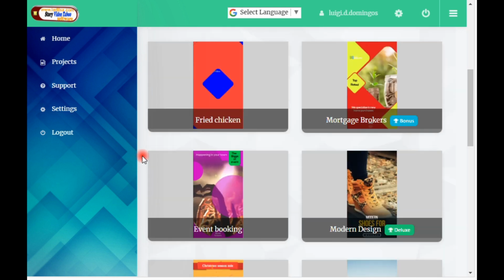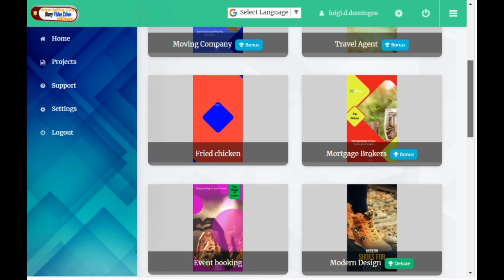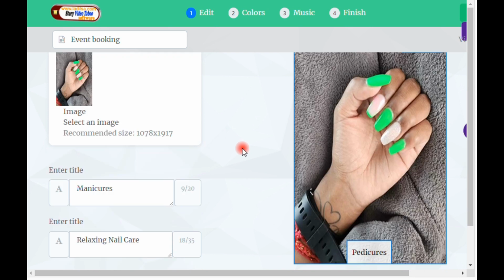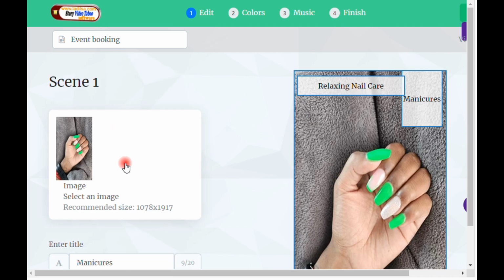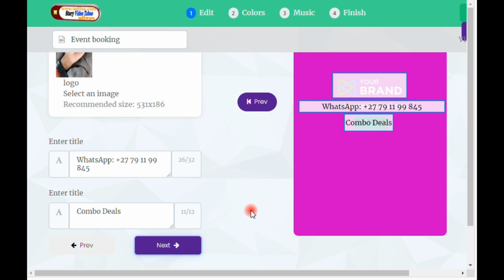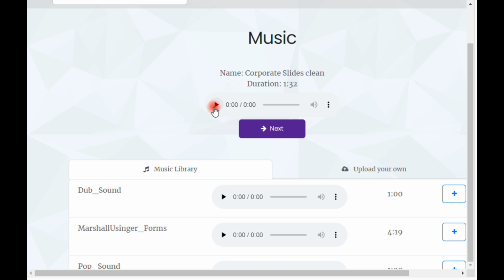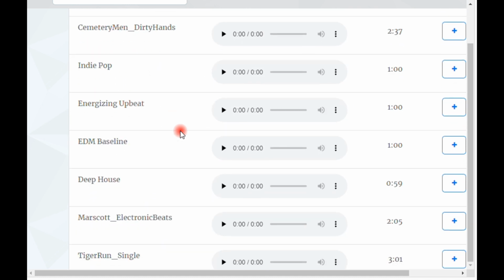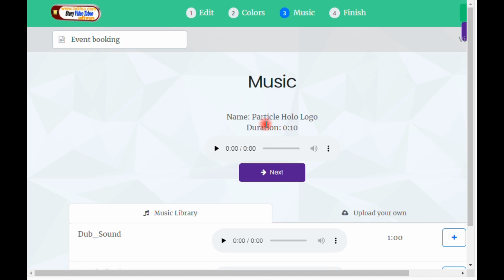Video Demo - Story Video Taboo Software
This video demonstration on how to use our Story Video Taboo Software is unlisted here on Youtube as it is reserved only for members of our Ladilsa Hot Club Members. Club members also get this software at a price that outsiders do not get. More information on how to join the club for FREE at: